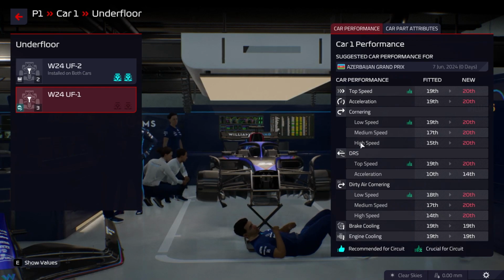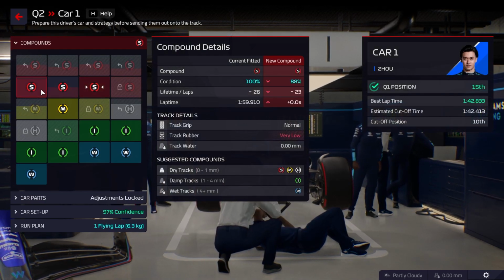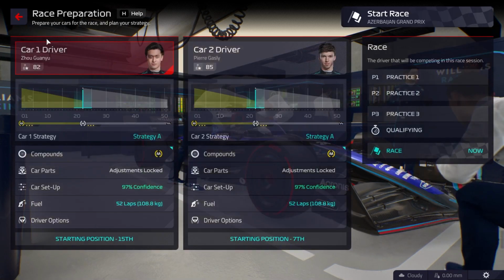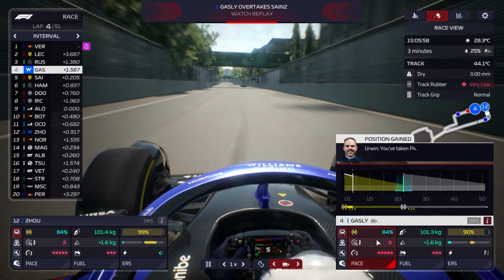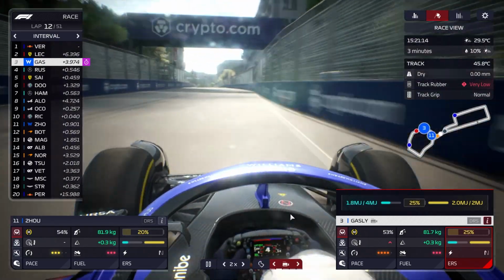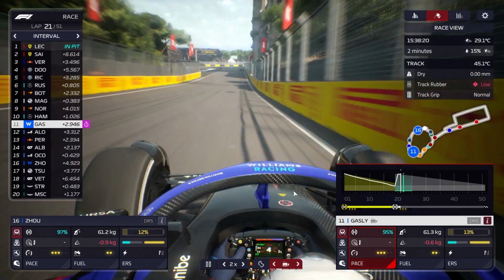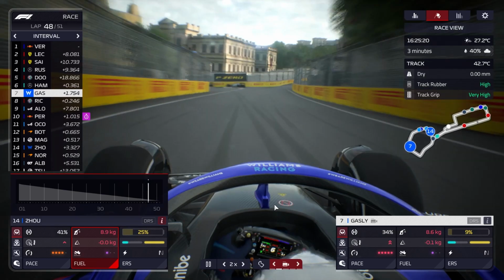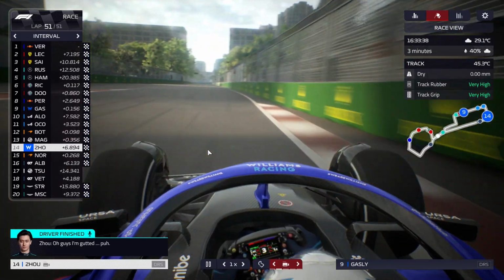Azerbaijan 2024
asdf